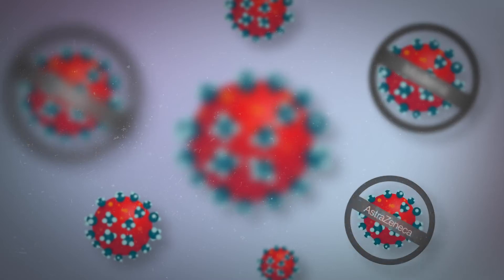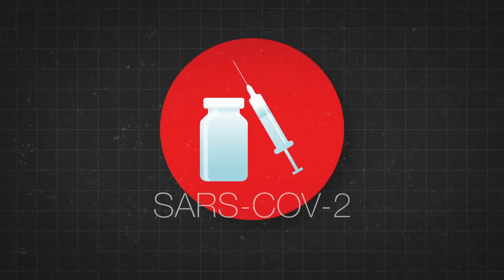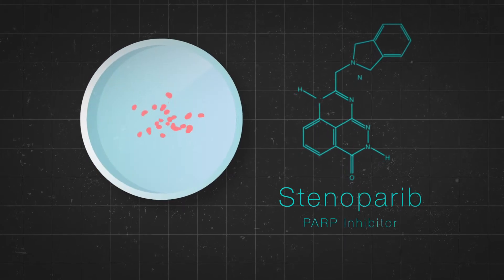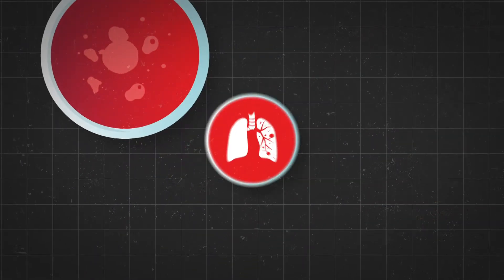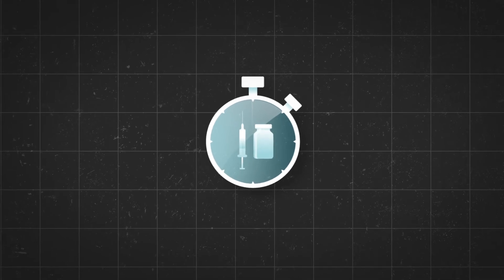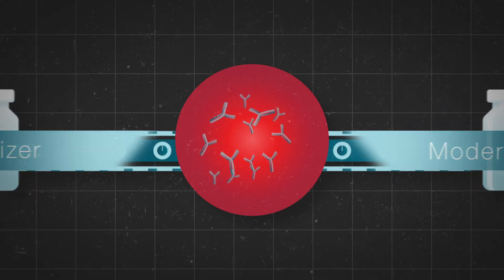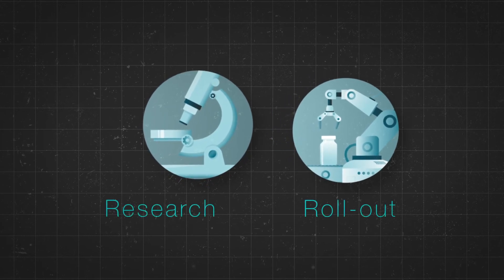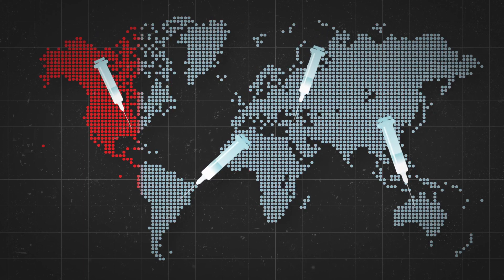SARS-CoV-2 Origins - Vaccines and Therapeutics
Thermo Fisher Scientific examines how vaccine creation process, and mRNA delivery made it possible to have a vaccine ready in months, rather than years.